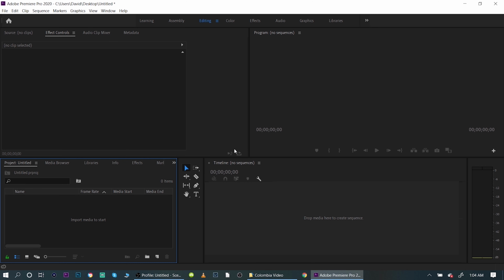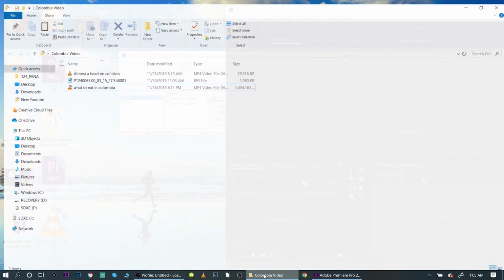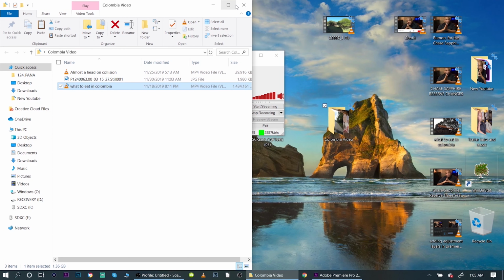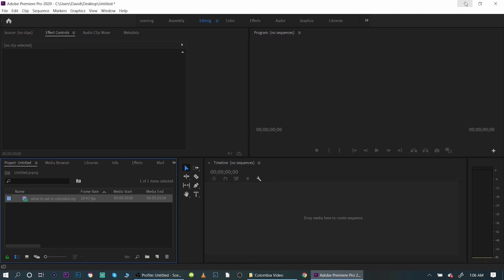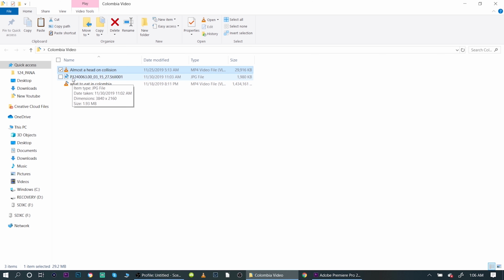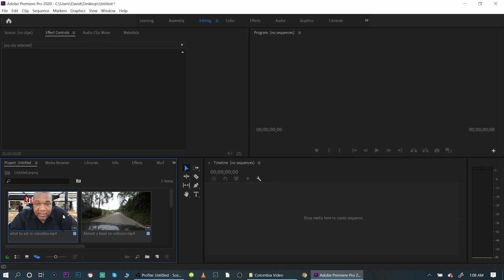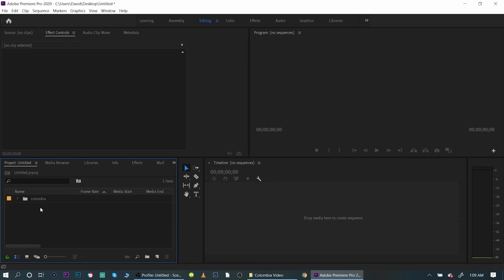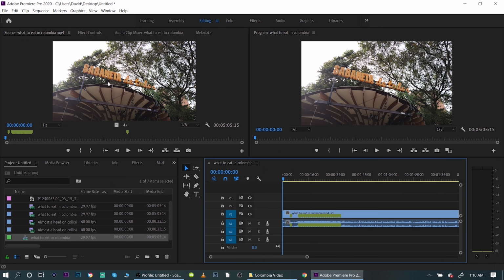How To Import Files In Premiere Pro | 2020 Tutorial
How to import files in Premiere Pro.  This is a 2020 tutorial on the method I use to import video files in premiere pro cc.